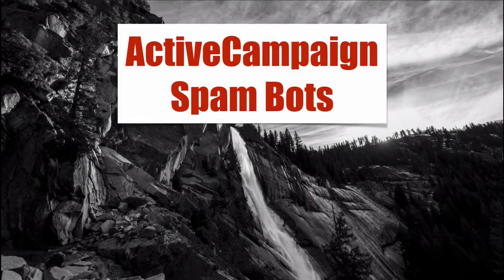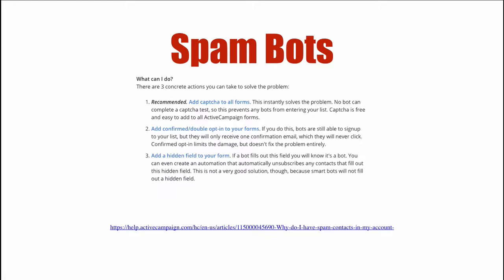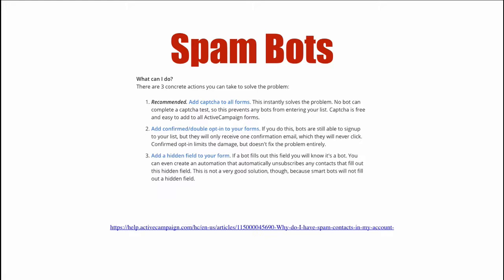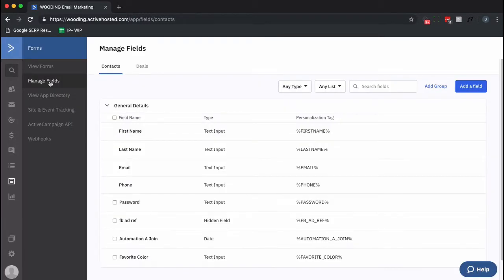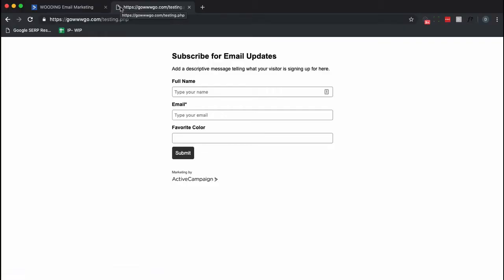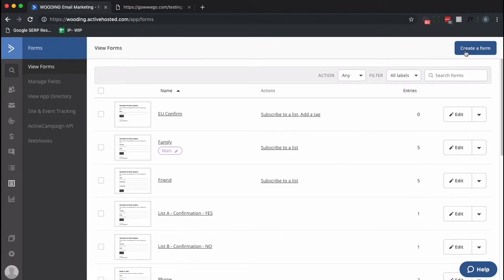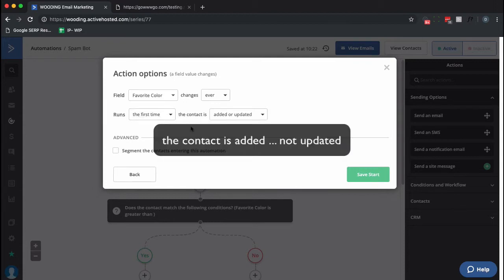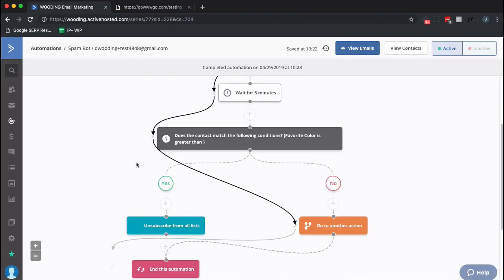Stop Spam Bots In Your ActiveCampaign Account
Prevent spam bots from ruining your ActiveCampaign account.

Improve deliverability and reduce the number of unsubscribes by setting a honeypot for spam bots beyond using a captcha or double optin confirmation.